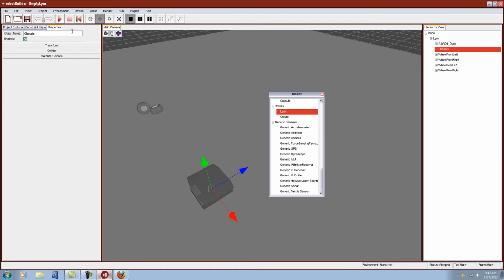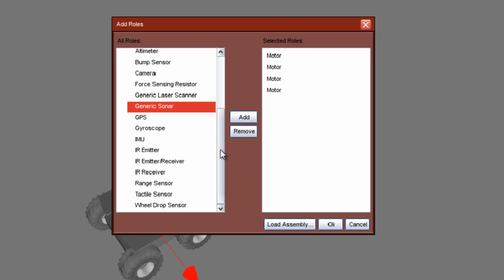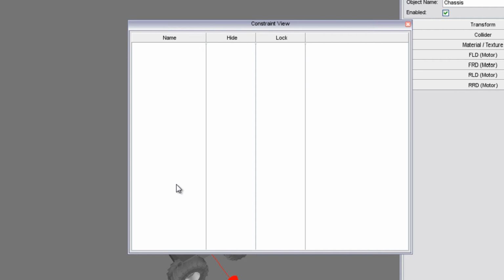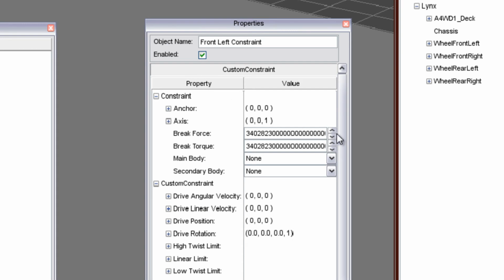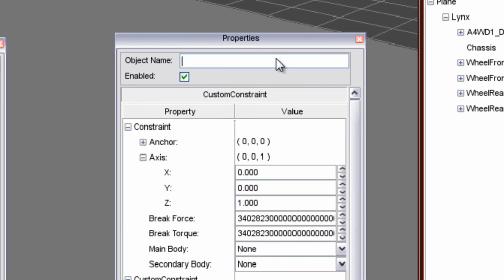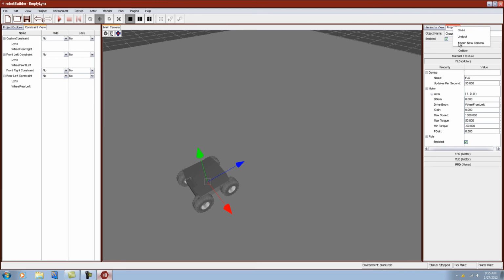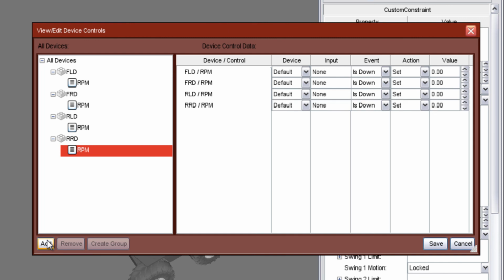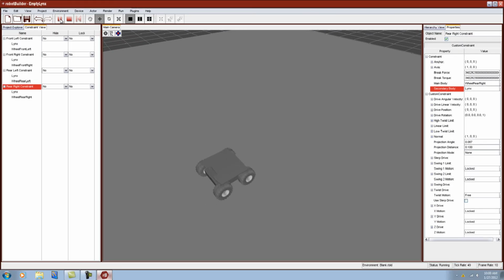Setting Up Constraints and Device Controls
How to set up constraints and custom device controls in robotSim and robotBuilder